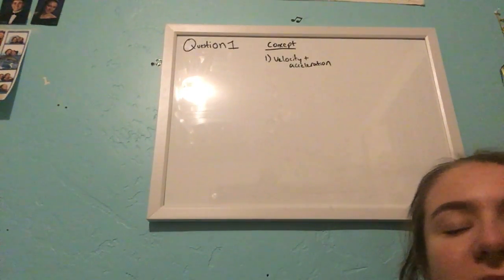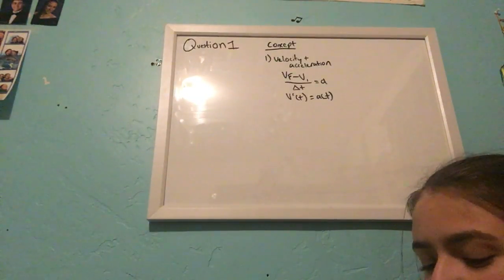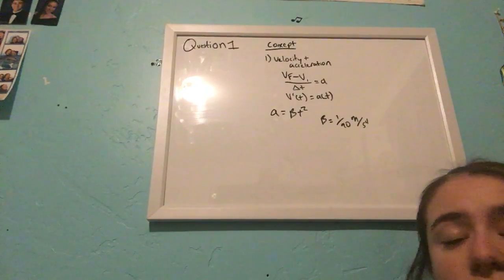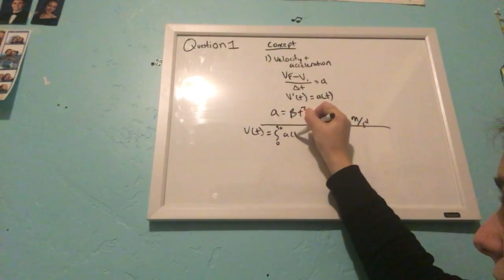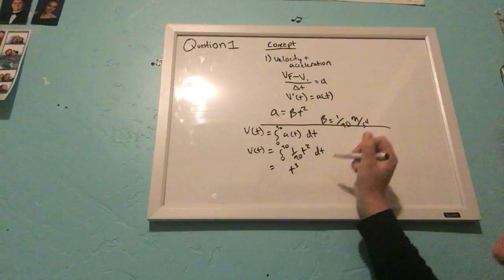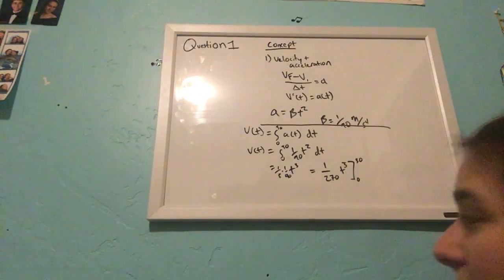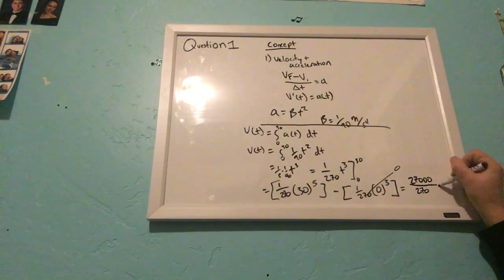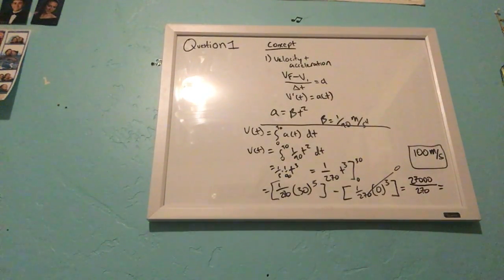Question 1, Answer C